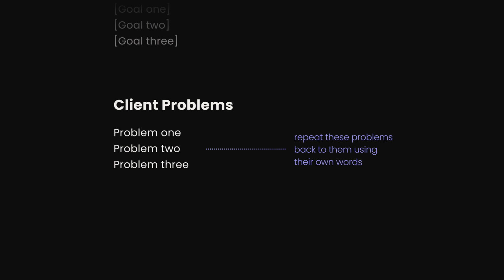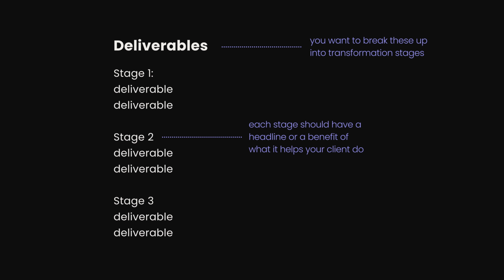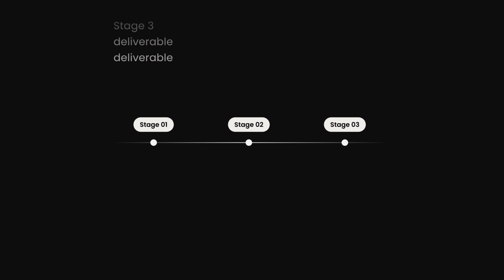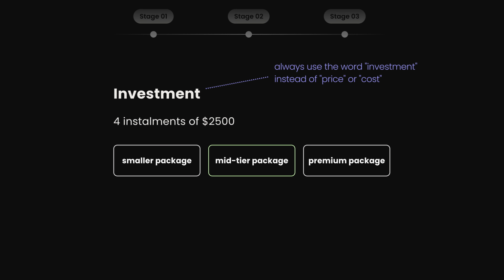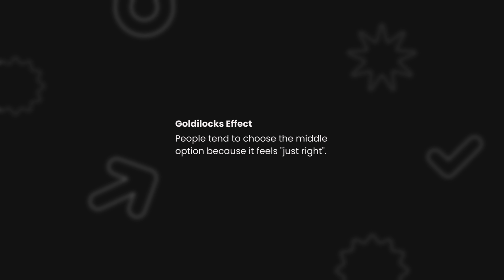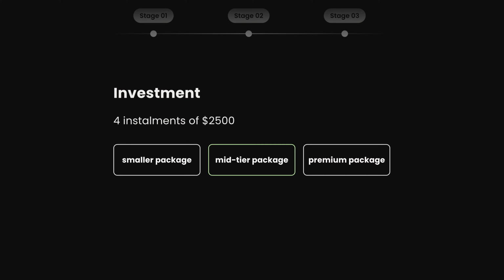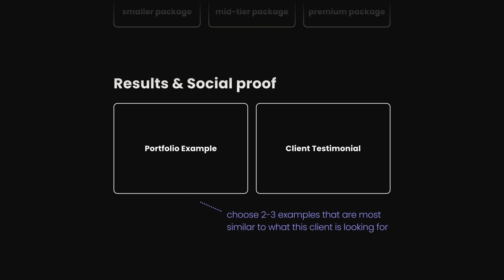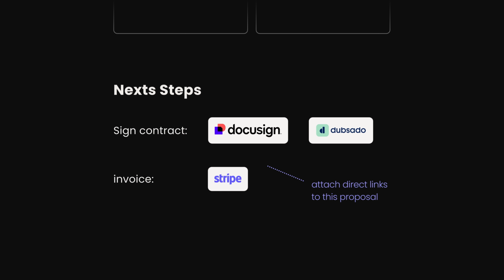How to create a project proposals that secure high ticket clients (6 simple steps)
In this video I share with you my 6-step project proposal template that helped me go from struggling to book $500 clients to confidently securing $5,000+ web design projects.

What we cover:

0:00 - $500 to $5K using psychology to get an easy yes
1:30 - 3 questions every client needs answered
3:15 - Trigger 1: Desire
5:00 - Trigger 2: Urgency
6:30 - Trigger 3: Clarity
9:00 - Trigger 4: Value
11:15 - Trigger 5: Proof
13:00 - Trigger 6: Action
16:45 - Templates for instant implementation